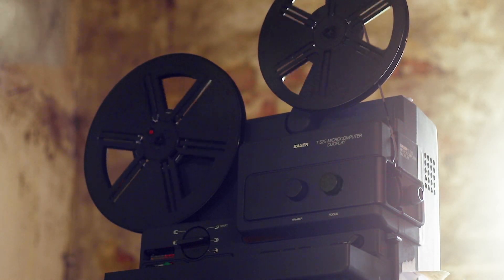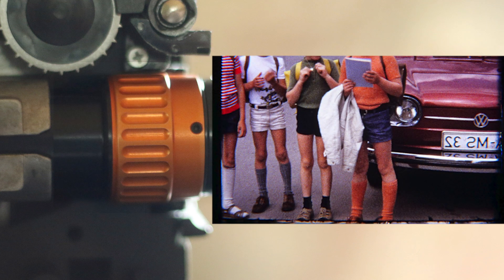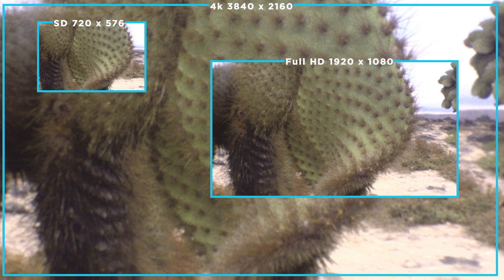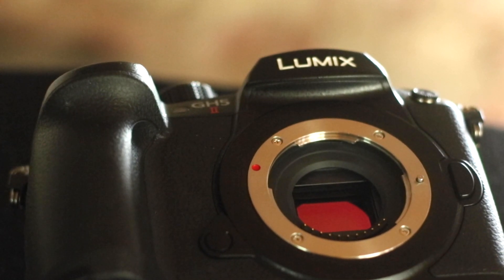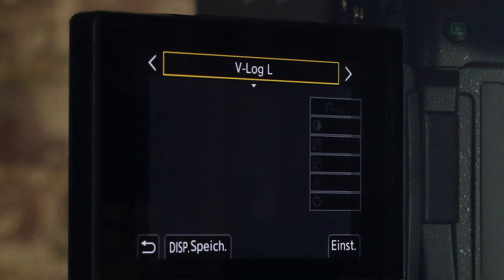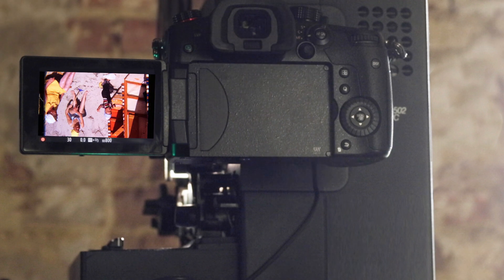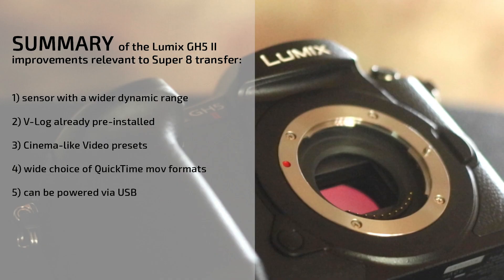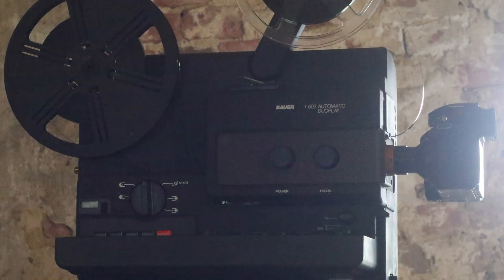Super 8 Film Transfer with Panasonic Lumix GH5 II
Tel.: 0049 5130 / 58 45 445
In this video, we show film transfer from Super 8 with a Panasonic Lumix GH5 II and ask what Mark II improvements play a role in film transfer.
Another advantageous function, which we unfortunately did not go into in the video:
You can theoretically use projectors there that are not converted to 16.66 frames per second, but run on 18 fps, if you simply use the "SynchroScan" function and set the shutter speed to 1/54 instead of 1/50.